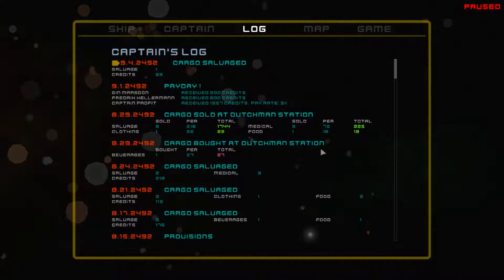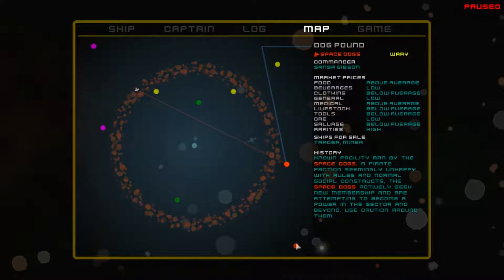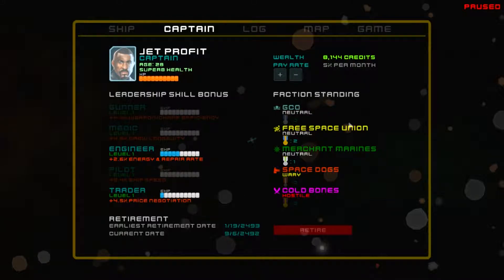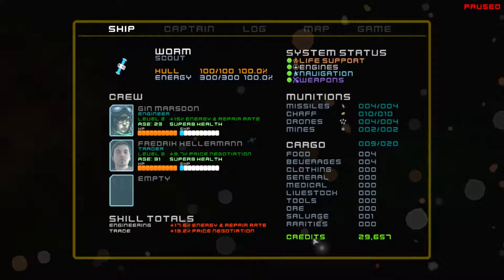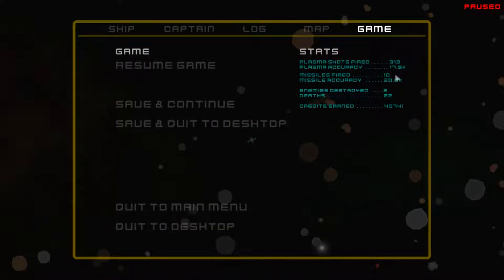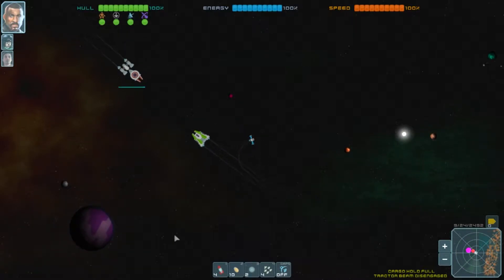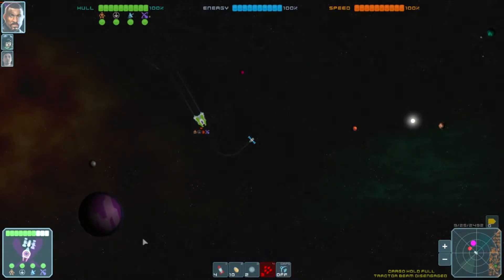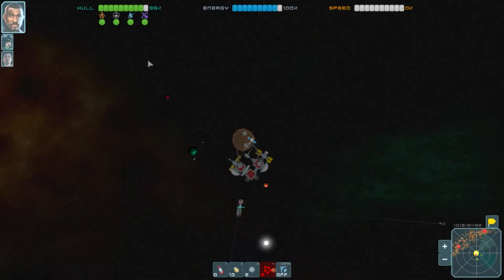Side Quests: The Pirates of Sector 7 [Beta]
The Pirates of Sector 7 is copyright Kneeling Bean Studio
Original Recording Date: June 11, 2018